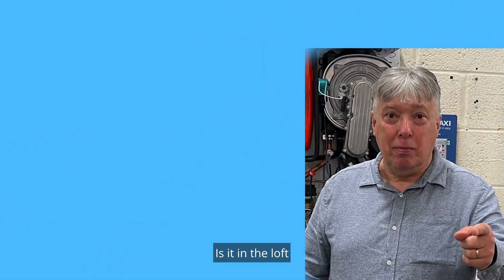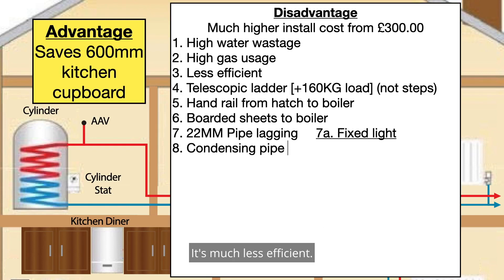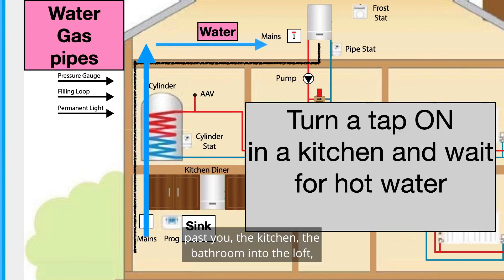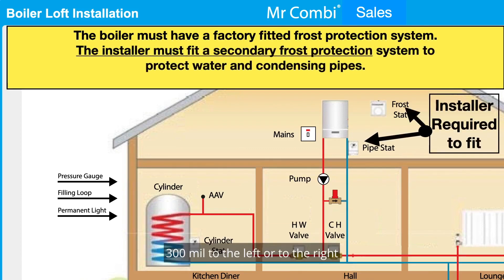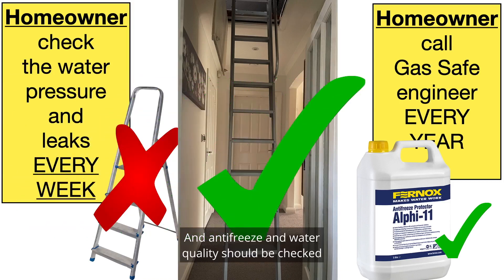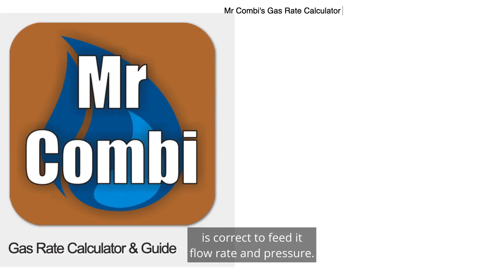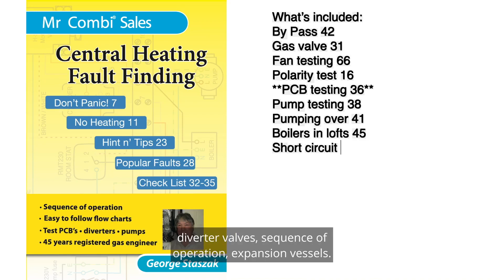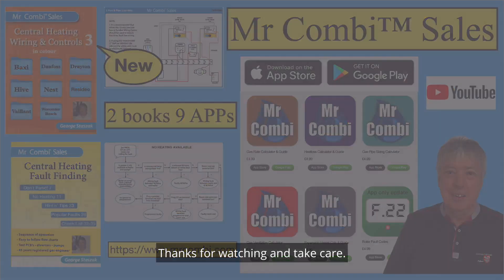LOFT boilers..... This video explains the advantage and disadvantages.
Location is very important to save money on installation but also running costs for the next 12 years. This very complicated appliance does NOT like cold damp or very hot places.
 There are very strict rules for UNHEATED areas especially in the LOFT. Often overlooked is the fact is“A” frame steps are forbidden only telescopic ‘drop-down’ ladders with at least a load of 160KG because the boiler could be 60KG + installer weight 100KG, the result is the ladder could snap.

 The installer MUST risk access the situation with another installer present at all times.

Because the distance from the gas meter to boiler will be much longer a larger 28mm may need to add to the cost is install.

2 APPs will have to be used for safety, our  Gas Rate Calculator & Guide  &  Gas Pipe Sizing Calculator a 12 or 18 litre expansion vessel may also be needed.

Watch the video to the end for extra tips then